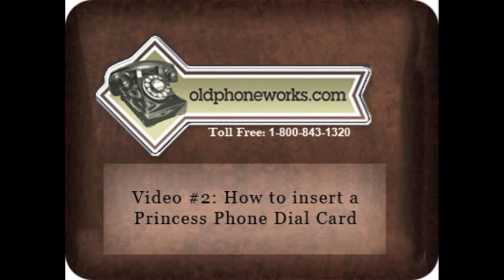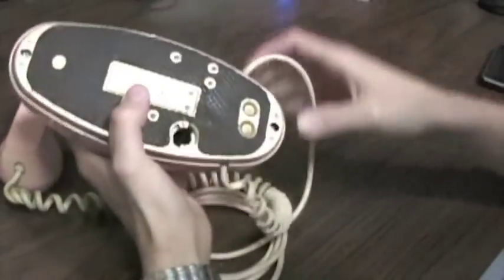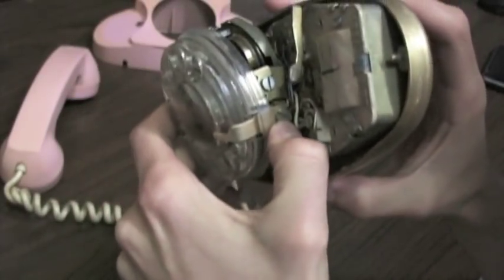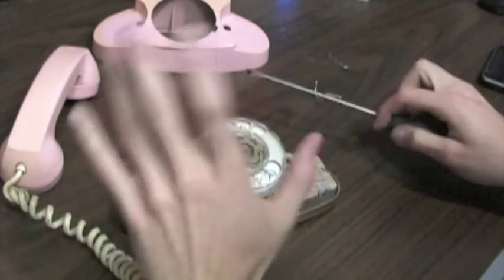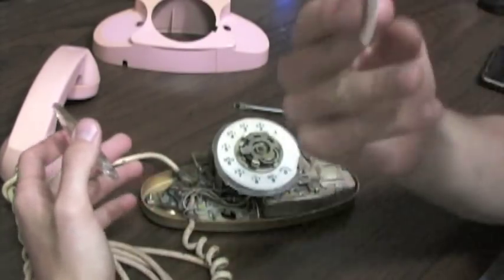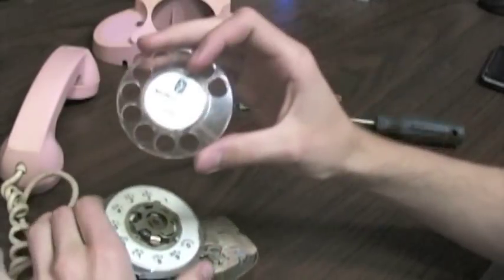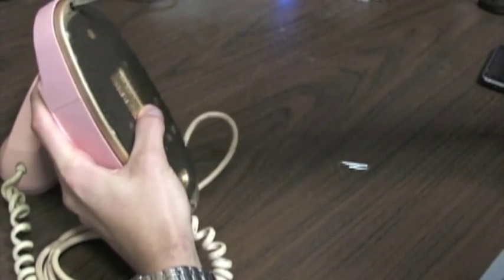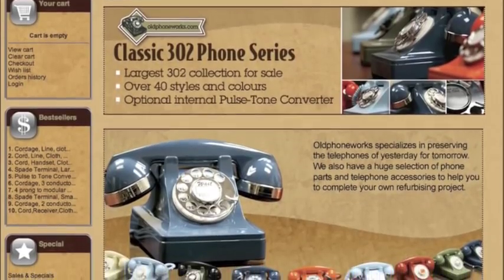OldPhoneWorks: How to Insert a Princess Phone Dial Card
Video #2: How to Insert a Princess Phone Dial Card

One of the most frequently asked questions we get is how to put a dial card into the center of a princess phone dial. Thankfully it's also one of the easiest.

OldPhoneWorks.com